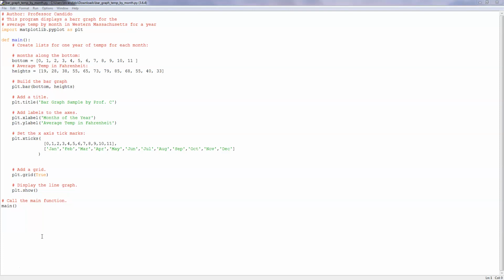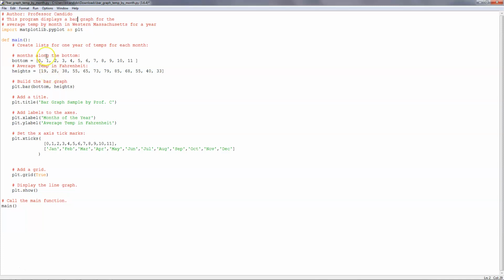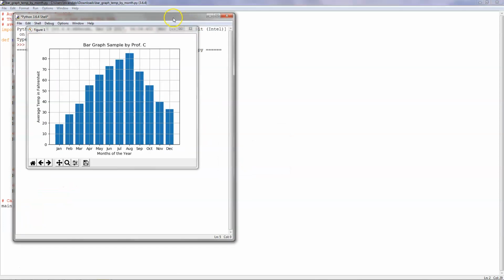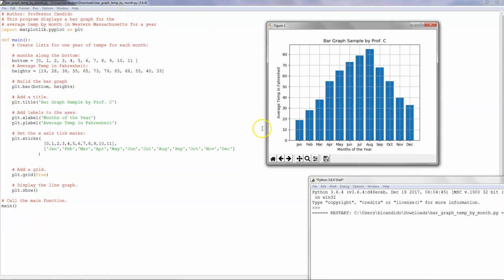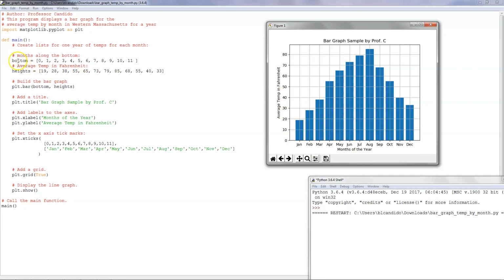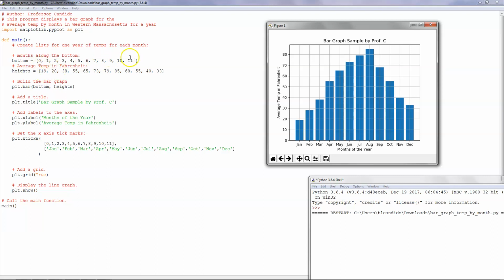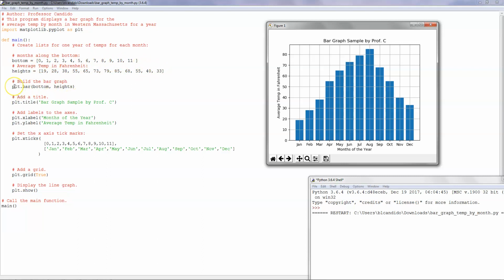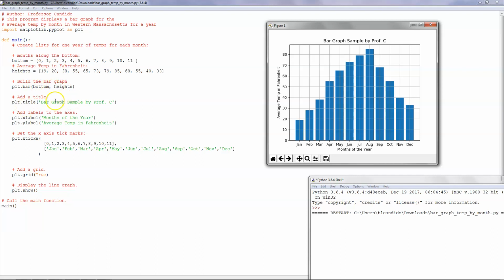Python Bar Graphs